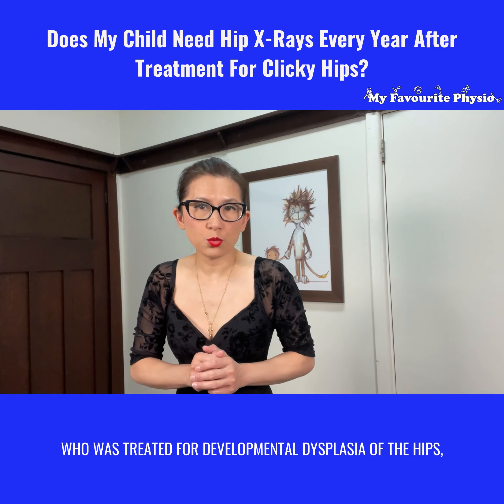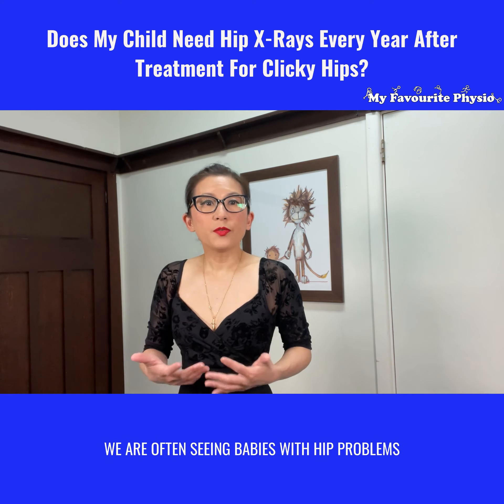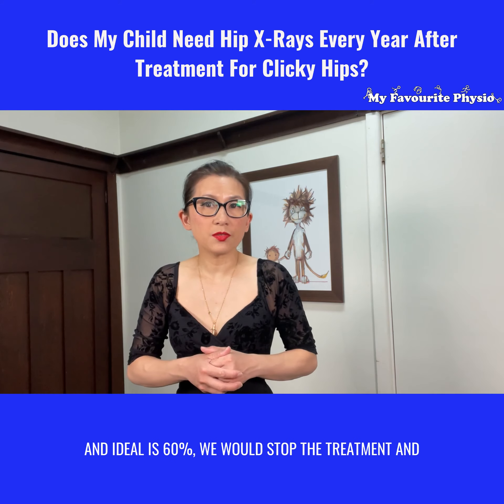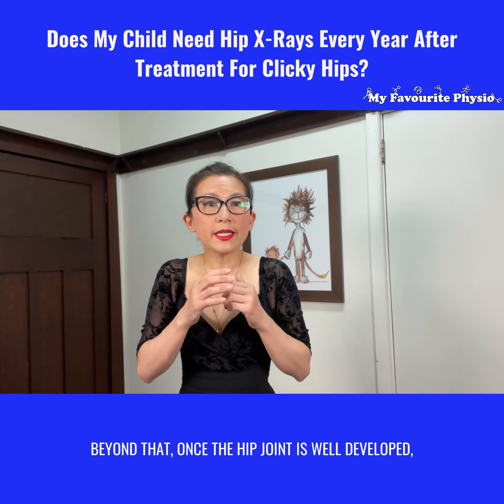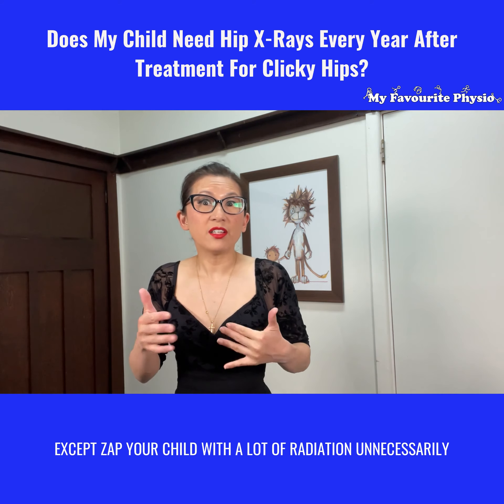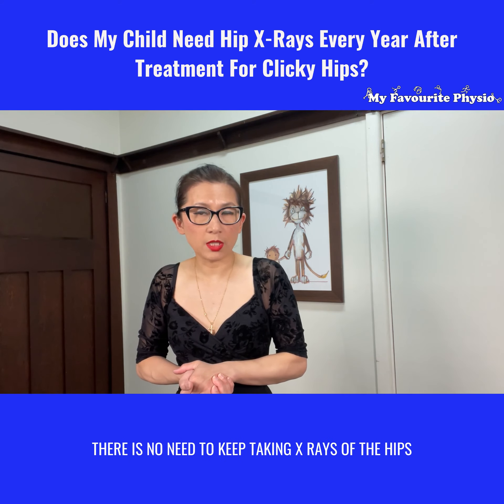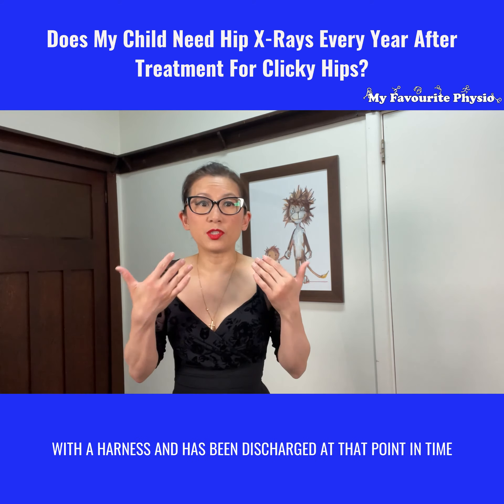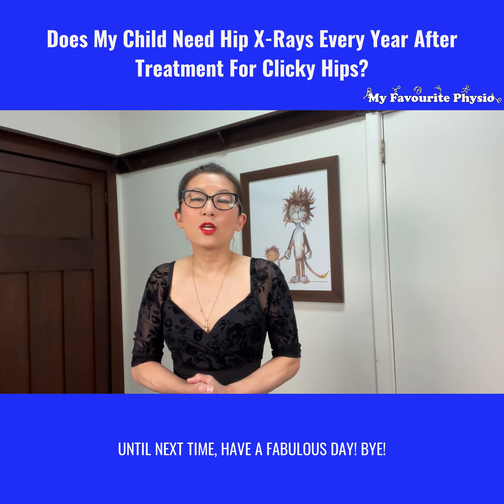🔥🔥Myth Busting: Does My Child 👧Need XRays Every Year After Treatment For Clicky Hips 👧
😬  Has your baby been treated for Developmental Dysplasia of the Hips with a Pavlik Harness
🥴Google told you that your child needs Annual Hip XRays for the rest fo their lives?

👇👇Watch this video to see Neesha, our Expert Paediatric Physiotherapist 🤓 share discuss the question of annual Hip X-rays for children 👧treated for clicks hips with a Pavlik Harness

If you concerned about your little one’s hips, reach out to speak to one of our Expert Paediatric Physiotherapists 🤓at My Favourite Physio on 📱 or DM us @myfavouritephysio, we would love to help make sure your baby has optimal hip health for life! 🤗